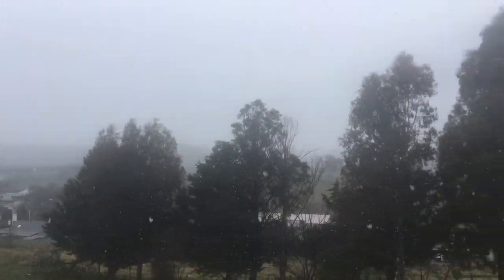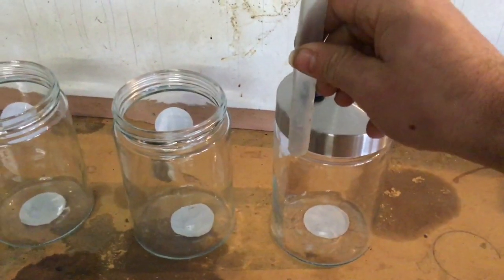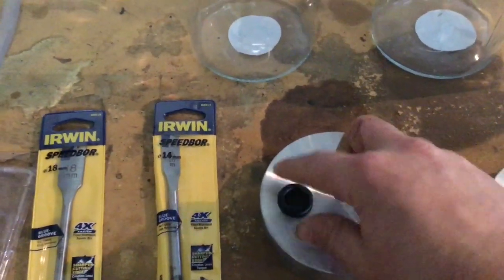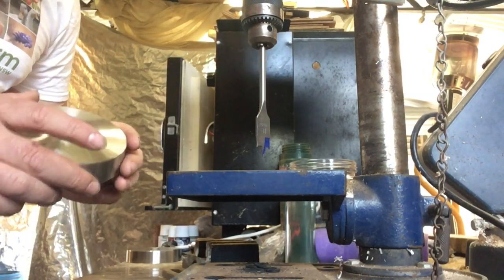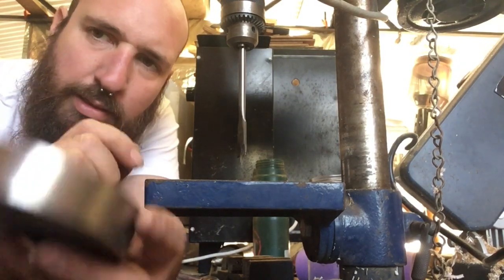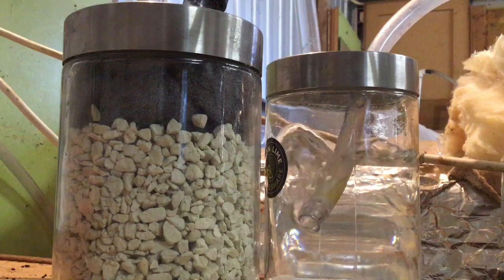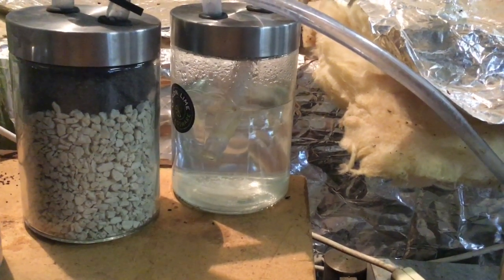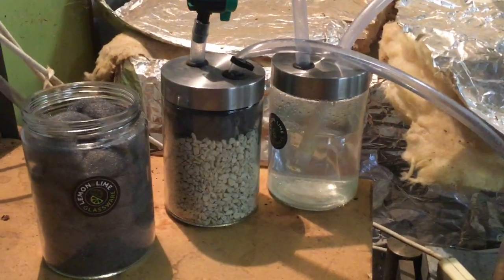Biogas scrubbers part 2 - installing the new scrubbers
New scrubbers